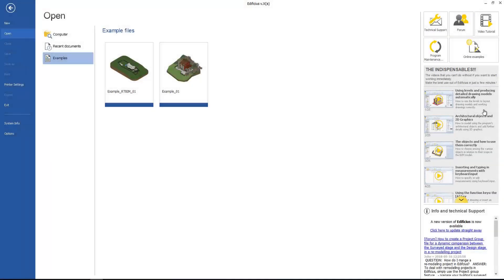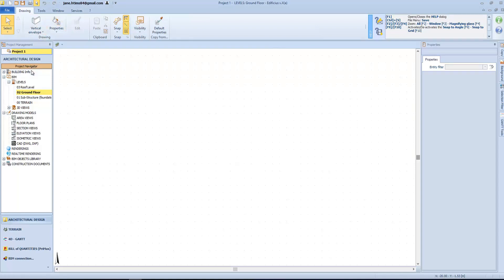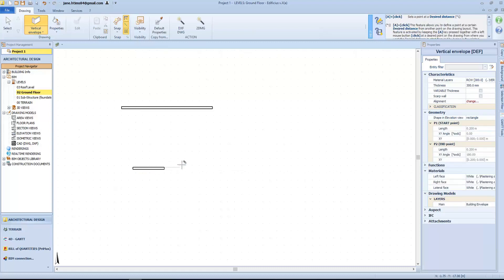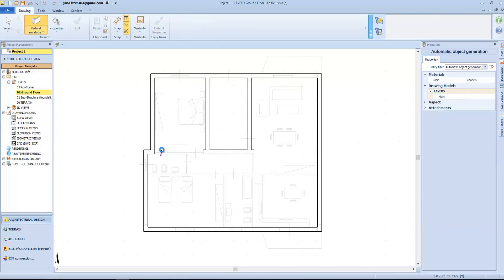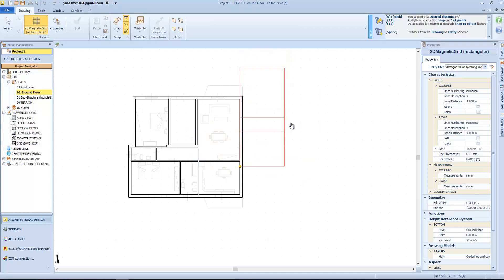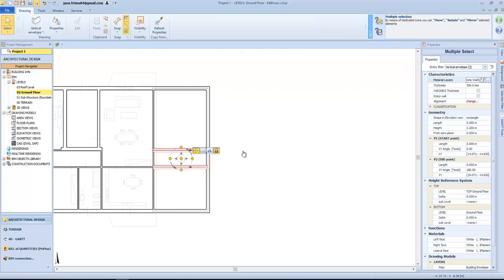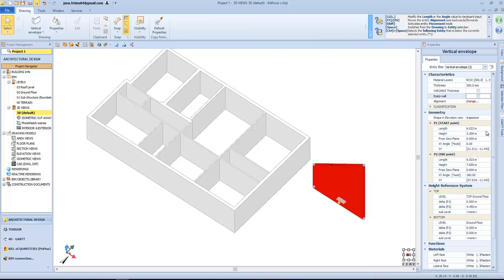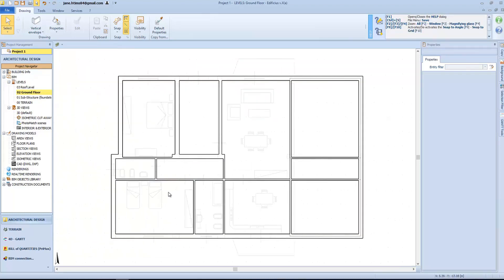Edificius starter course - Less. #01 - Program Interface & input from DXF-DWG CAD drawings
Fast start-up course for Edificius, the architectural BIM design software.

The course for beginners in 10 lessons to discover the basic elements of Edificius, learn how to use the software and be operational straight away.

Lesson #01
Interface - Home - Building - Envelope